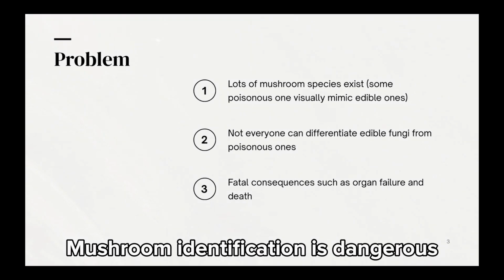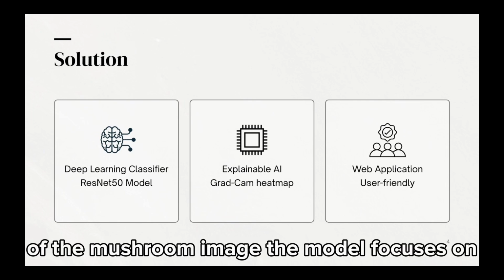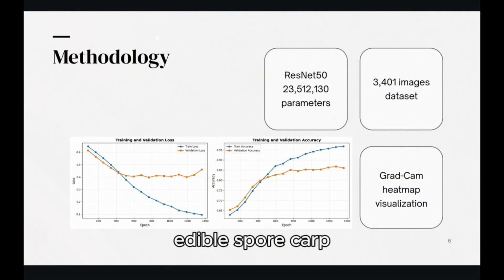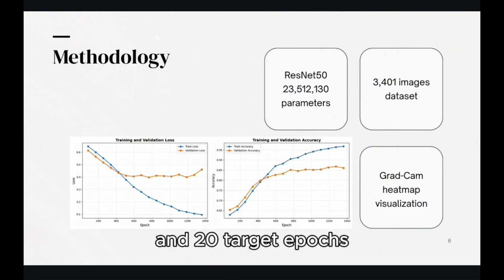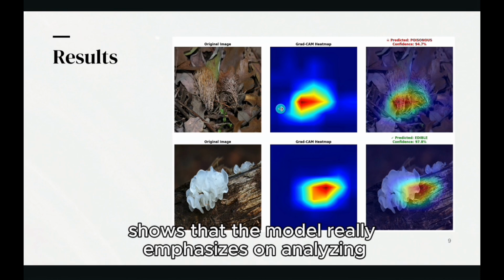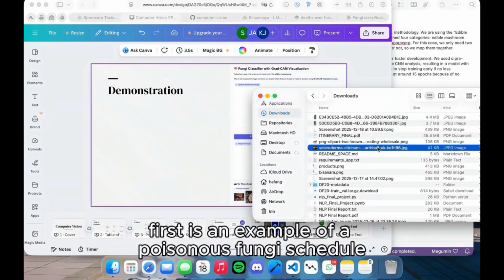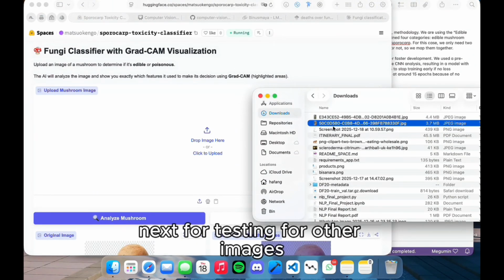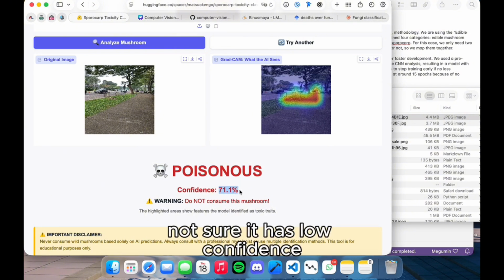Computer Vision Final Mushroom